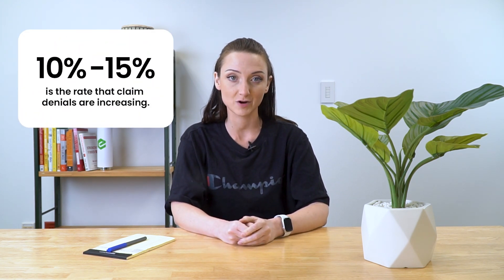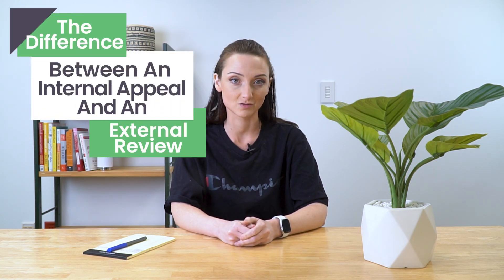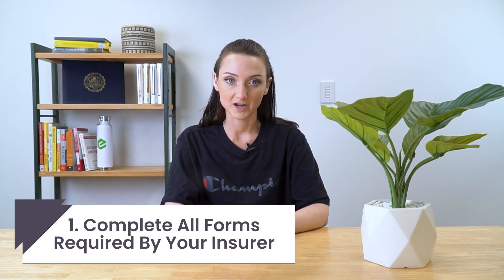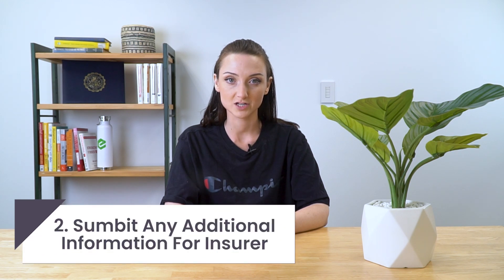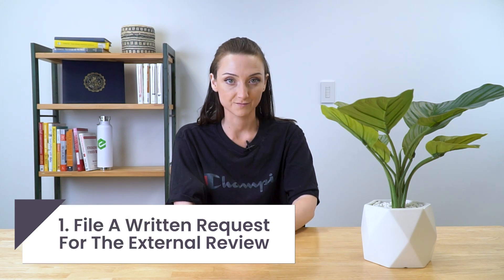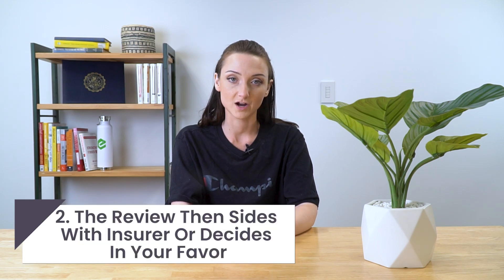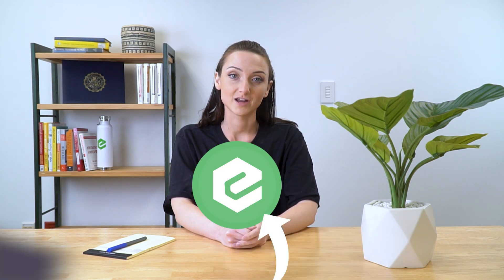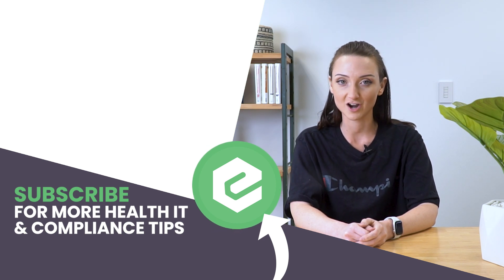The Difference Between Internal Appeals and External Reviews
According to Experian Health’s 2022 State of Claims Survey, 30% of healthcare professionals say that claim denials are increasing anywhere from 10% to 15%.

Thankfully, claim management teams have the option to appeal most of these denials, or else that would be a lot of revenue lost.

If your claim is denied, you have the right to an internal appeal. But there is another step you can take after sending out an appeal if insurance still won’t process it.

Introducing the “external review”. By performing an external review, you can take your appeal to an independent third-party for review. So what is the difference between the two?

As a medical billing employee you know that there are hundreds of different denial codes you might run into on a daily basis. And despite doing your best, you may not be able to avoid all of them.

No matter what the denial code is, after receiving it your next step should be to try to appeal with the insurance company.

This is known as an internal appeal and to properly file it, you will need to do the following:

*Complete all forms required by your health insurer. Or you can write to your insurer with your name, claim number, and health insurance ID number.

* Submit any additional information that you want the insurer to consider, such as a letter from the doctor.

After completing the internal appeals process, the insurance company must provide you with a written decision. If they still deny the service or payment for a service, you can ask for an external review from an independent third-party.

Side note: before you request an external review, you must first ask the payer directly to reconsider this decision though an internal appeal. Can’t skip right to the big guns.

Anyway, with an external review, insurance companies no longer get the final say over whether to pay a claim.

There are 2 steps in the external review process:

1. You must file a written request for an external review within four months after the date you receive a notice from your insurer that your claim has been denied.

2. An external review either upholds your insurer’s decision or decides in your favor. Your insurer is then required by law to accept the external reviewer’s decision.

Note that insurance companies in all states must offer an external review process that meets the federal consumer protection standards.

Now, the best tip I could give you in regards to fixing claim denials is to take the preventative approach. Take measures to avoid them by investing in clearinghouse services. For those who are new here, clearinghouses are a helpful tool that can help you prevent claim denials by taking affected claims, processing them, and returning them to you quickly if there are any errors that need to be corrected. This way, you only need to worry about sending them to the insurance company once and can hopefully avoid both internal appeals and external reviews all together!